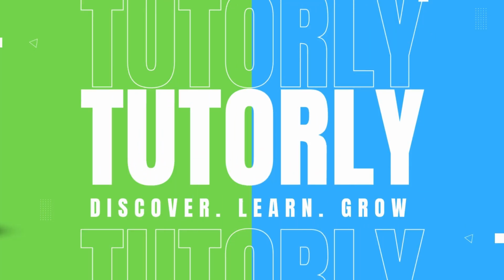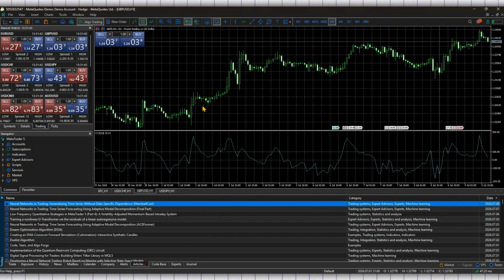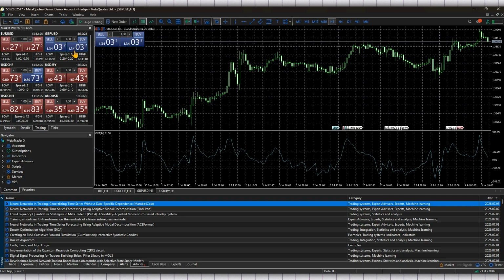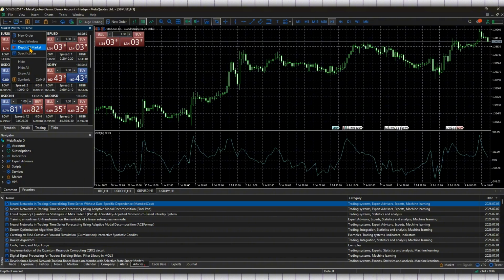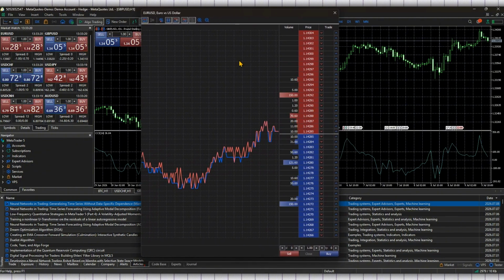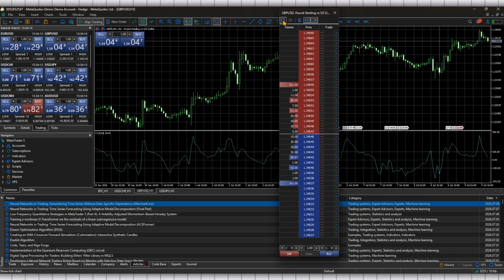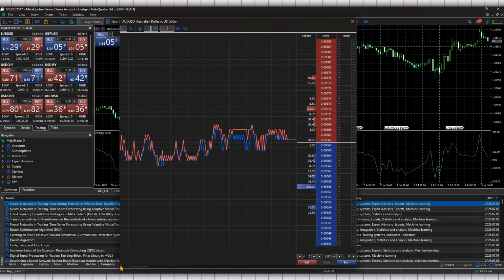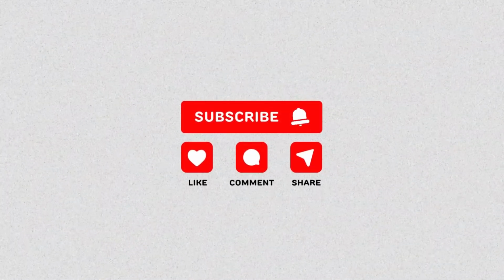How to Show Market Depth on MetaTrader 5 (2026 Guide)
Discover the power of Market Depth on MetaTrader 5, a crucial tool for traders looking to gain a deeper understanding of the markets. Market Depth, also known as the Order Book, provides a visual representation of the current bids and asks for a particular instrument, giving you valuable insights into market liquidity and sentiment. In this video, we'll explore what Market Depth is, how it works on MetaTrader 5, and how you can use it to inform your trading decisions. Whether you're a seasoned trader or just starting out, understanding Market Depth is essential for navigating the markets with confidence. Learn how to use this powerful tool to your advantage and take your trading to the next level.